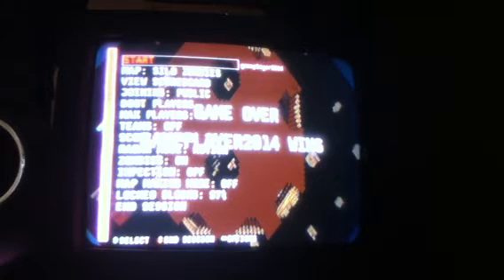Murder Miners: Zombies on Silo Zombies Commentary and Showc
The survivors were killed before the silo was being borded up.